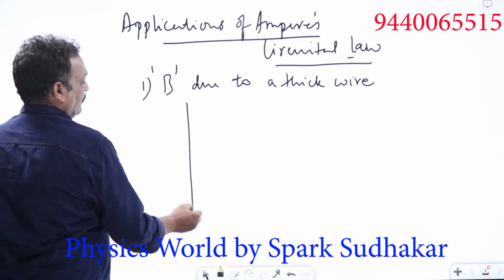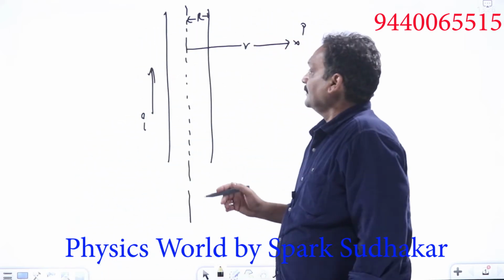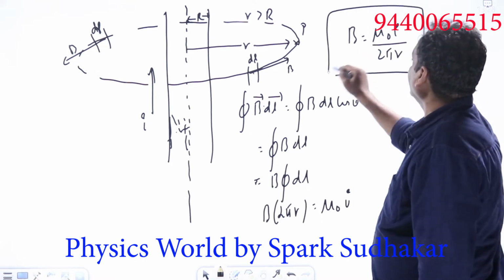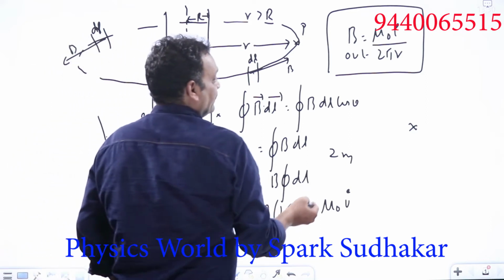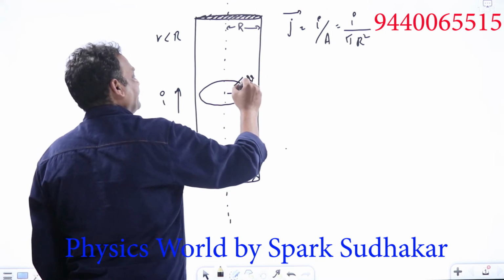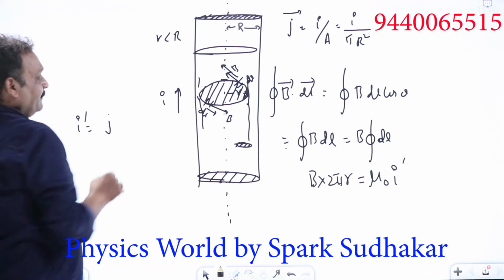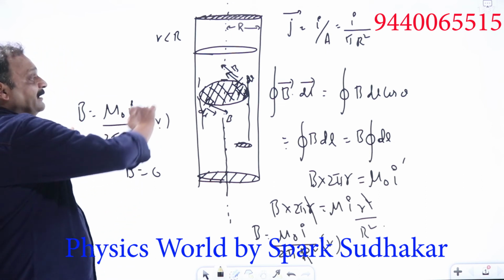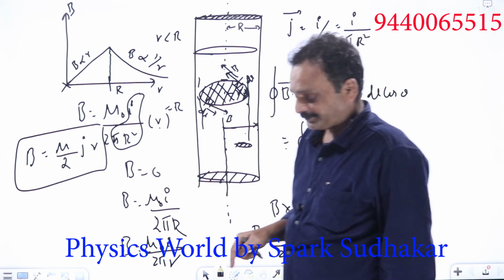Magnetostatics 10 Ampere's Law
Here Ampere's Law and its Applications are discussed